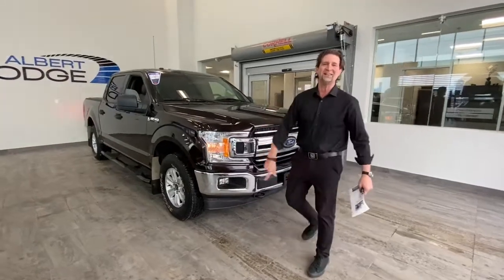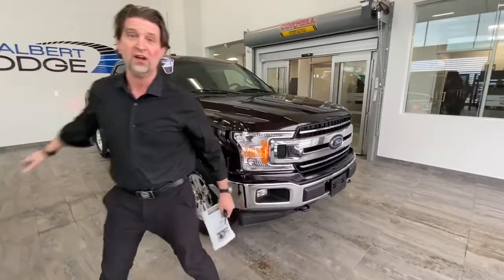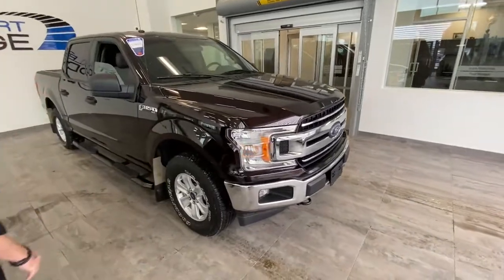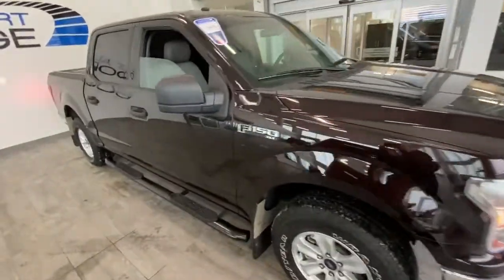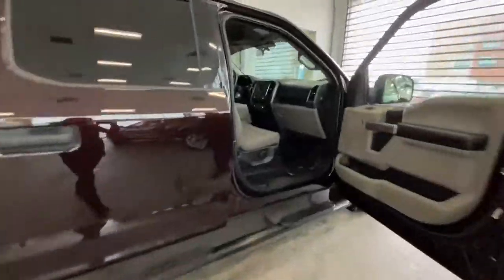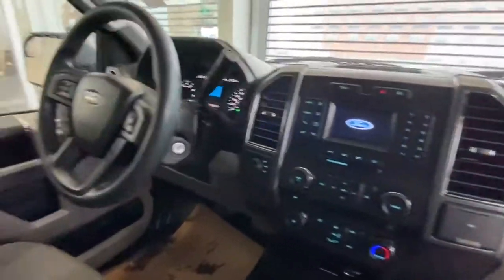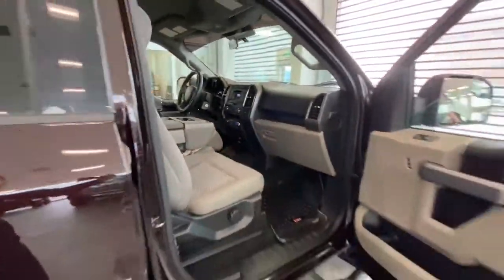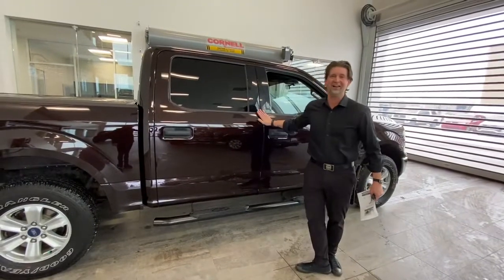2018 Ford F-150 | Stock # LCP9034A | St. Albert Dodge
Check out this 2018 Ford F-150 available now at St. Albert Dodge.

Stock # LCP9034A

1155 St Albert Trail
St. Albert, AB T8N 7X1
Canada